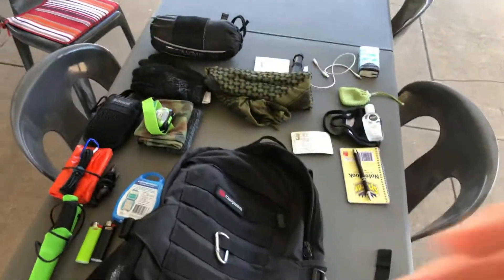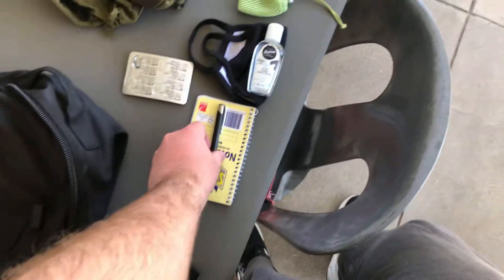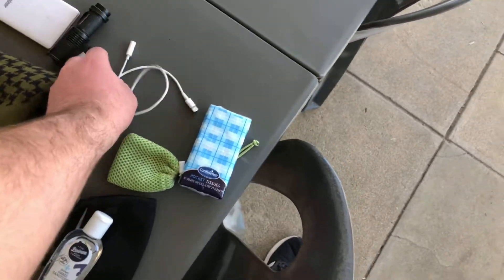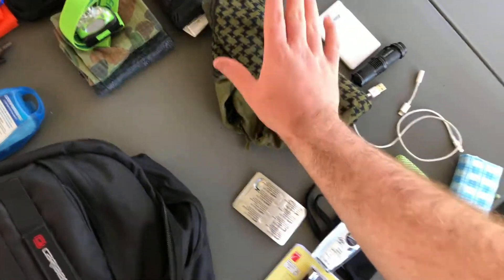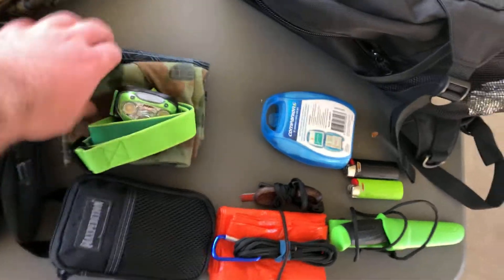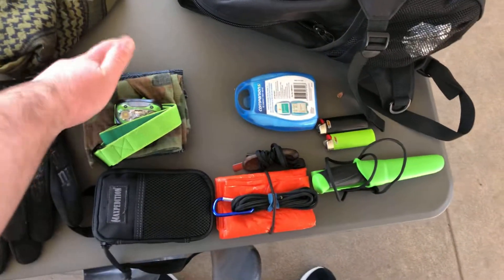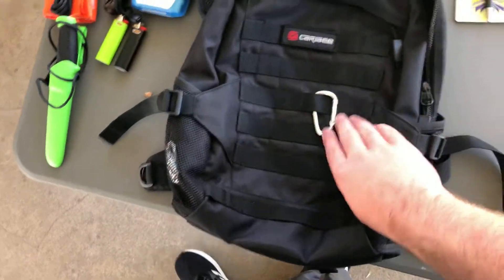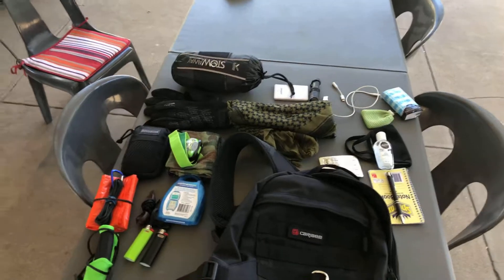EDC bag 2020